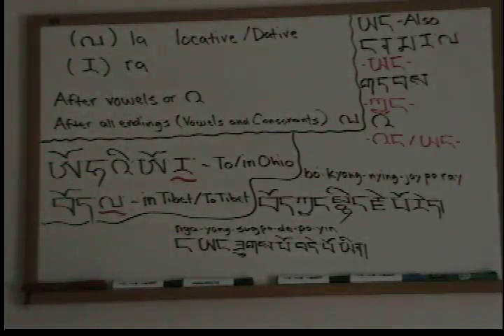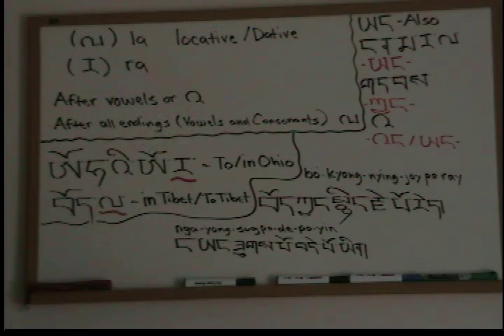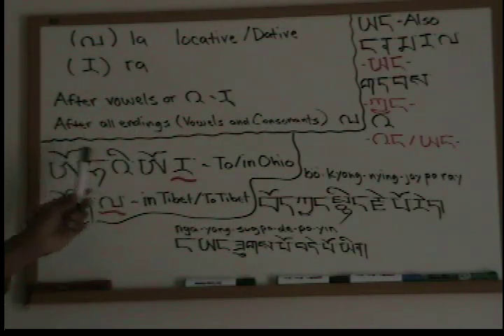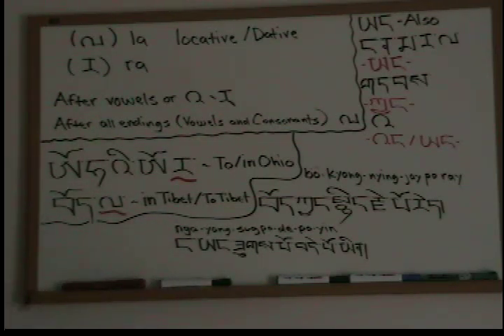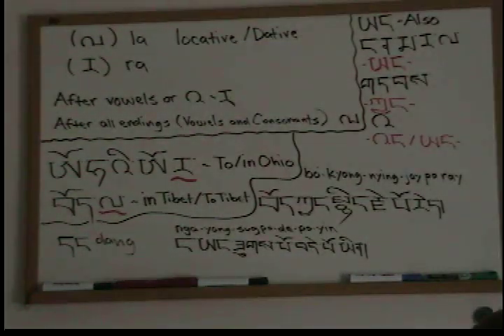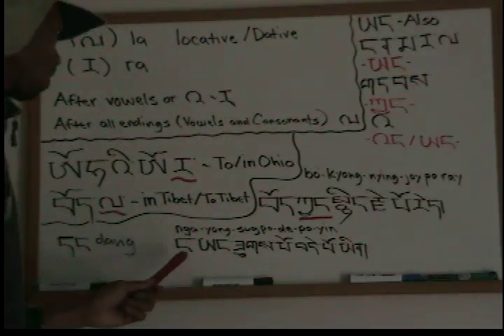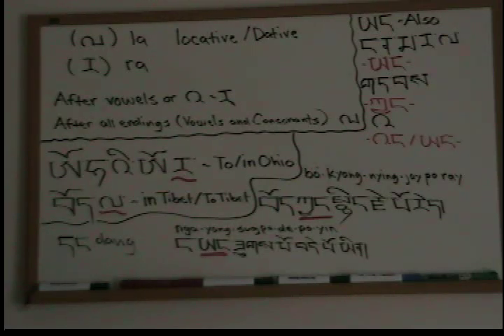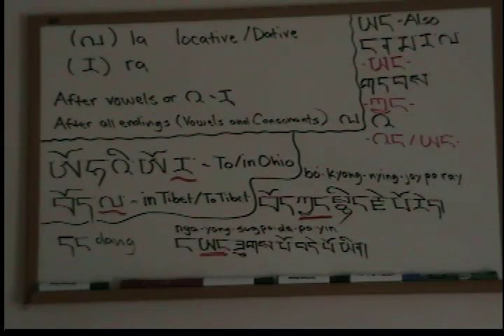Tibetan Lesson connectors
Tibetan Lesson on Dative/Locative markers and on the connector ''YANG''